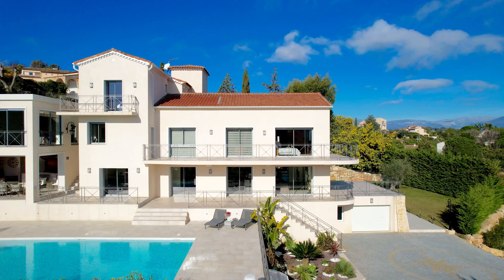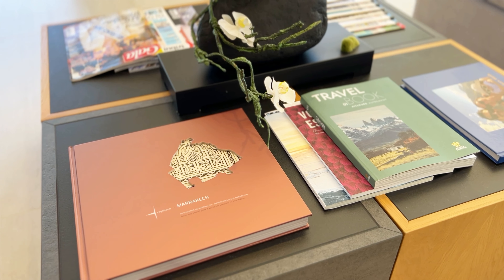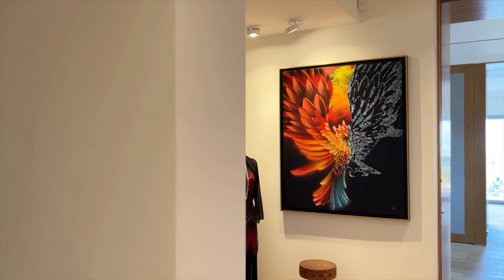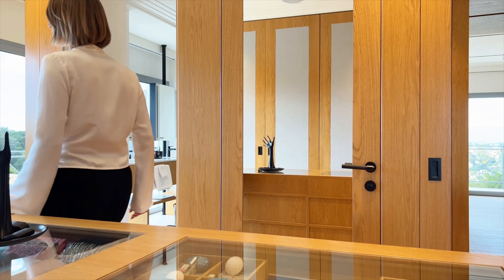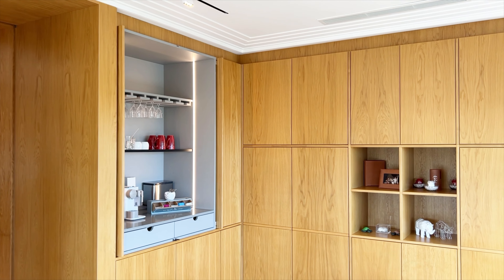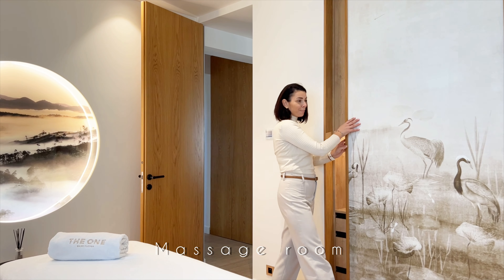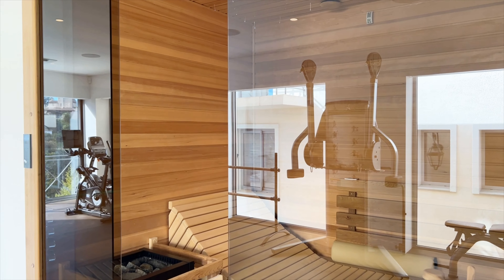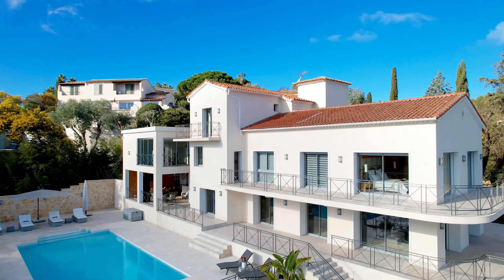Inside a €5.6 Million Super Cannes Home | International Property Tour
This magnificent villa combines luxury, comfort and modernity, nestled in the heart of the prestigious Super Cannes district. The opulent four-bedroom villa offers breathtaking views of the sparkling sea and the surrounding mountains.